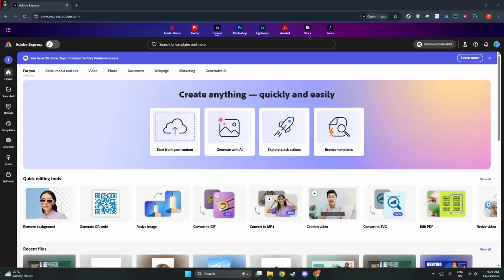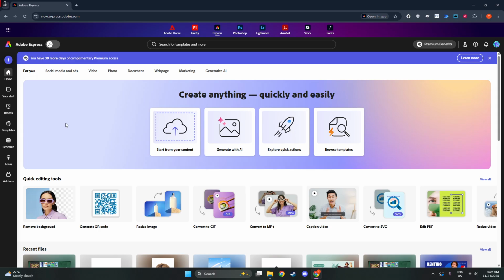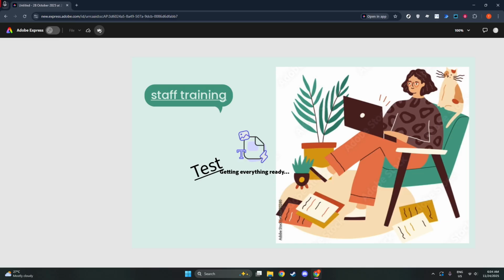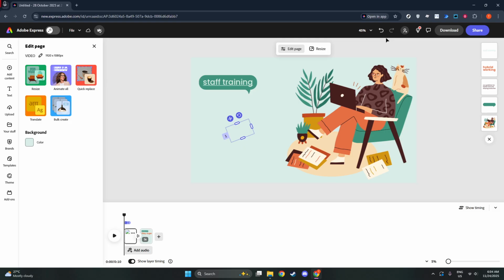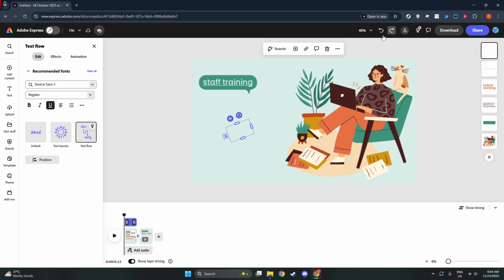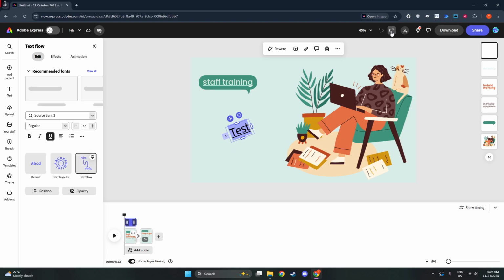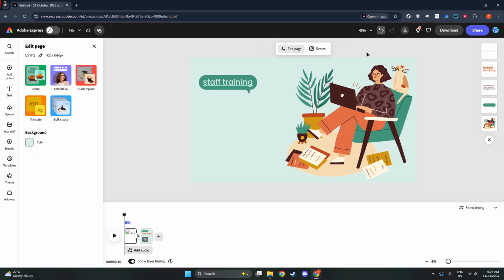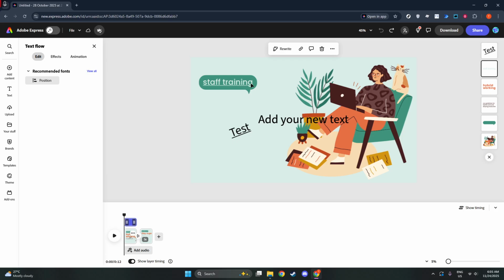How to Redo in Adobe Express [2026 Full Guide]